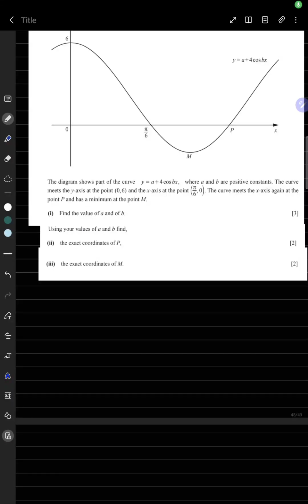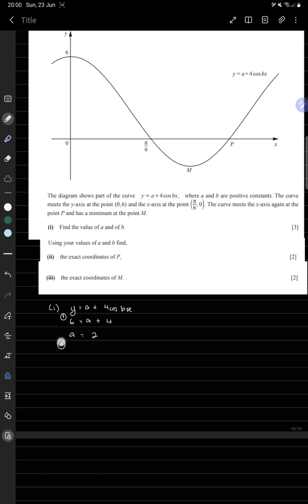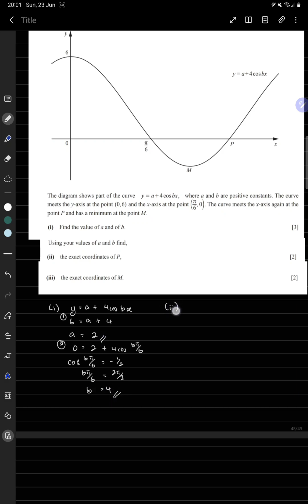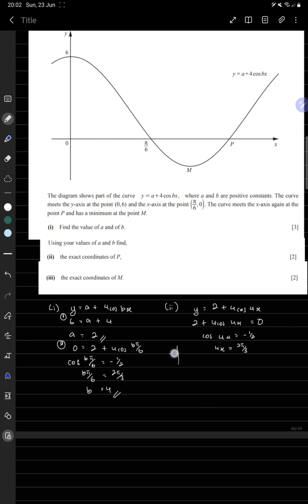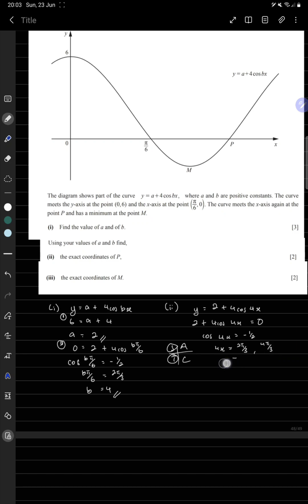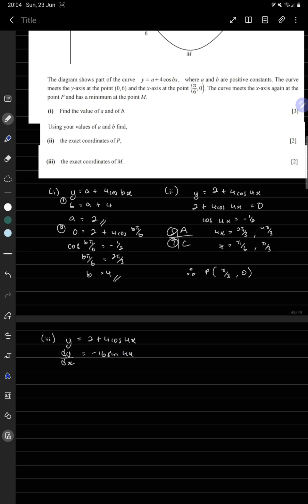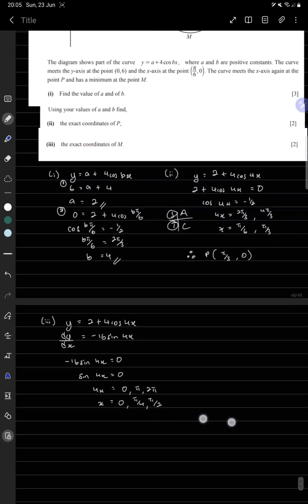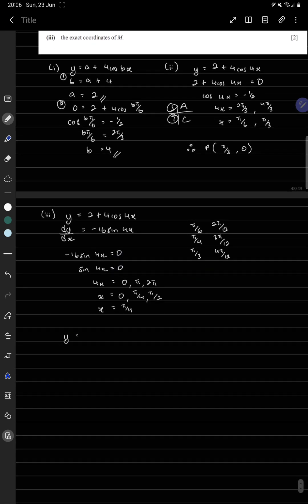4037_w18_qp_12 (Question 10)